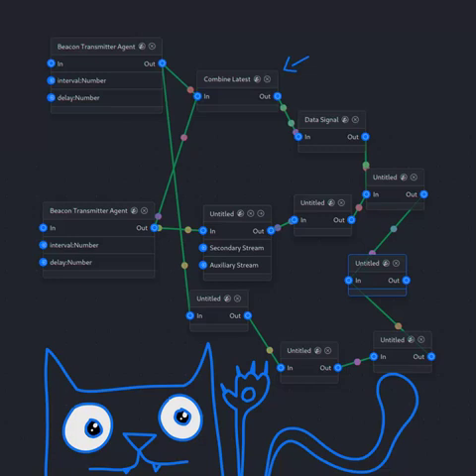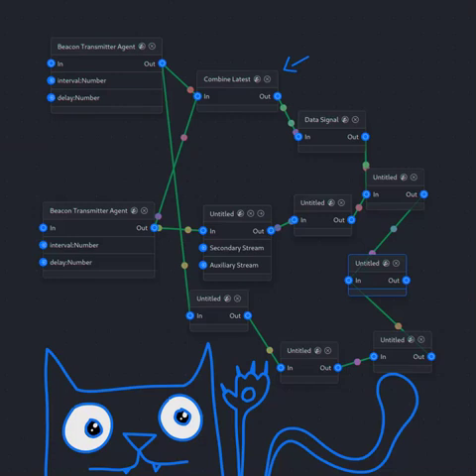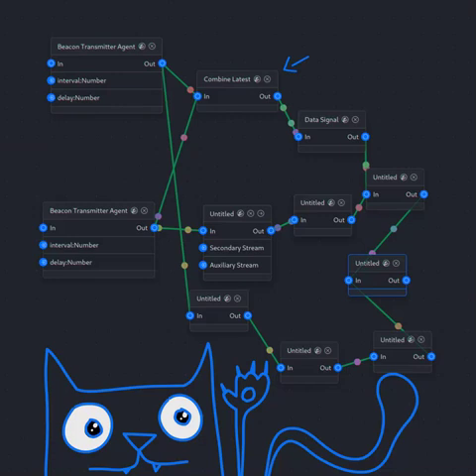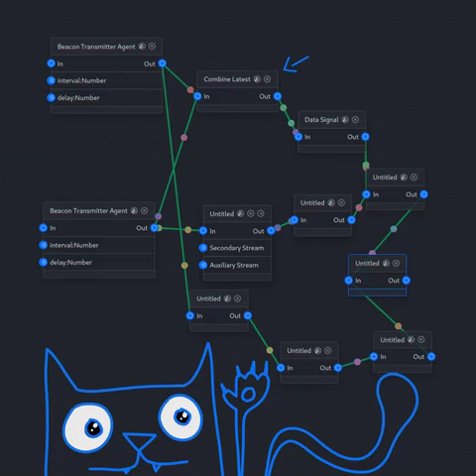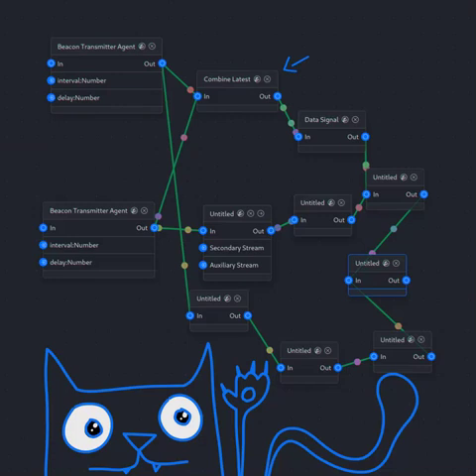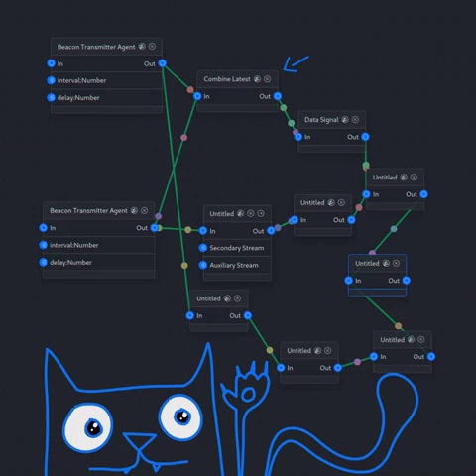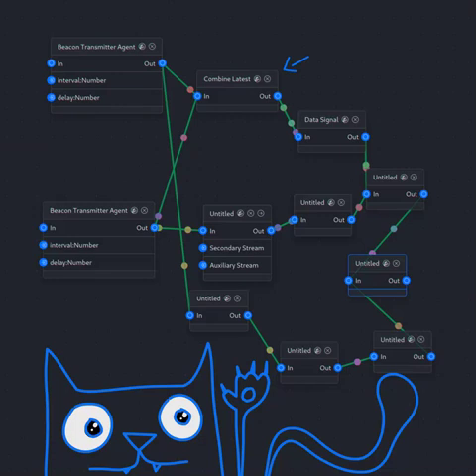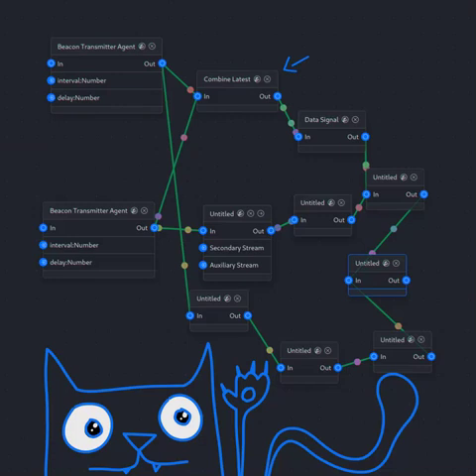combineLatest; Or, Please Learn Programming And Build A Visual Programming Language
Yes, you can graduate High School,
without mastering programming.

If you do, you will be forced to work,
under the threat of hunger and homelessness.

College will not help you,
they’ll just take your saving and force you into loans.

You need power, in your mind, that works,
that you know is yours, and that creates results.

That is computer programming,
the first thing you learn, is that memorization is not education.

You need to dream, imagine, invent,
and practice programming daily, by writing ever larger little projects.

We are about to talk about a function from RxJs,
a toolkit, that is hard to understand.

Learning programming, by starting with RxJS,
could considered, an assault.

But we will talk about just one function: combineLatest,
the authors of RxJs don’t call it a function, they call it an operator.

This is not an RxJs tutorial,
I just explain the dynamics of such a function.

We are also not doing conventional programming,
times have changed.

The old way still has it place,
but as tiny functions - or as Rx (very neatly) calls them operators.

The reason for that is that people use programming frameworks,
which exposes that everyone has trouble with keeping track of things.

If they can’t program vanilla, they sure as sunshine,
will never be able to comprehend their program structure, as it is not their own.

combineLatest accepts data from multiple sources,
that yous hould imagine as pipes, think communication cables.

It combines, the latest value, arriving from each of those pipes,
and sends the combined data as one.

Please be aware, that in order for it to know when to send the combined data,
it needs to know how many pipes are stuck into it.

And it must wait, until data comes from every one of those pipes,
if you got three pipes stuck into combineLatest,
it will never send data from one or two, it will wait for all three to bring data.

It combines the latest values from each of its inputs,
and sends it along as its own output.

Practical use, you have three web pages, that you are waiting for, to load,
each of them will send you status, either loading or ready.

And you want to check if all pipes say ready,
before you send out an action to let your application extra...

snip (Sorry, 5,000 letter limit in summaries see catpea.com for source-code) snip

... see the disaster][1],
neither the singe sentence explain much plainly, nor is the marble diagram helpful.

Certainly not for a cheerful peron,
having a nice afternoon, and hoping to go on a walk later.

Which brings us to visual programming,
where you don’t need an explanation.

Because you can see what combineLatest does,
with your won eyes.

[Visual programming languages must show you how data flows][2],
and every marble must reveal the data it represents.

If you were shown three pipes connected to combineLatest,
slowly sending a packet their its way.

You would immediately notice,
that it waits for all packets to arrive before combining them, and passing them along as one.

This is not a computer game approach to learning programming,
this is programming.

Even if you don’t end up using visual programming,
you still learn, Rx, functional programming, and reactive programming.

I need you to to understand that it is just boxes with ports,
and the ports connect with lines, and boxes represent operators.

Learn JavaScript, use Bootstrap for windows, SVG for lines,
and Agent Model programming as a more beautiful replacement for Rx.

Just as AI to give you a JavaScript version of OTP/Erlang,
and know that you are just sending and receiving between objects.

But you don’t use addresses, the pipes, pass the packets for you,
so you just send send, and the pipe will deliver your data where it is connected to.

Please do not wait for the era of visual programming languages,
use the opportunity that it is not here yet.

And not just master a trull powerful and beautiful ind of programming,
but instead of paying for college or universe.

License your software for them, for fees proportionally as high,
as those that they would chare you.

Mark my words, the era of visual programming languages is coming,
because the AI can easily generate any kind of operator you could wish for.

Code will move away from questionably useful frameworks,
and state management flows, to flows that you can animate in a debuger.

Packets that anybody can track,
[by just watching them flow and transform through pipes and operators][2].

Audio and full text version is available advertisement free for source-code

Sunday • January 19th 2025 • 10:55:23 pm